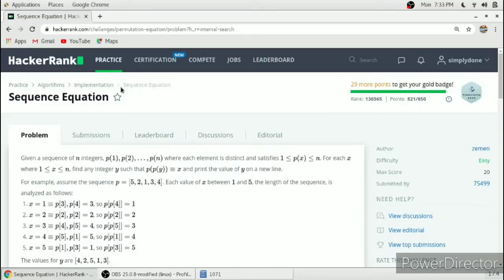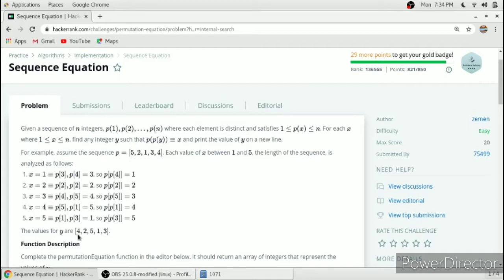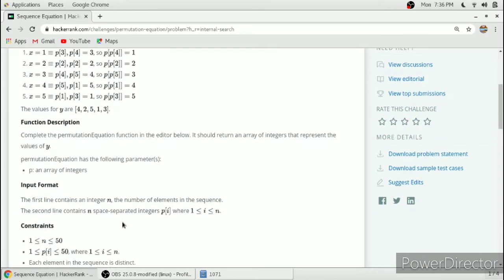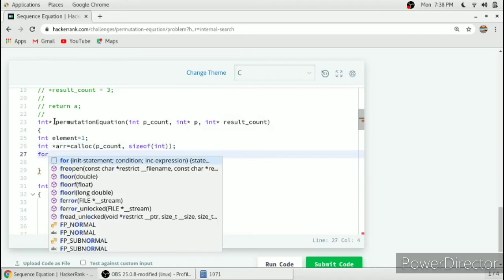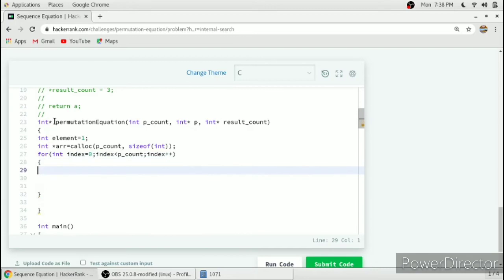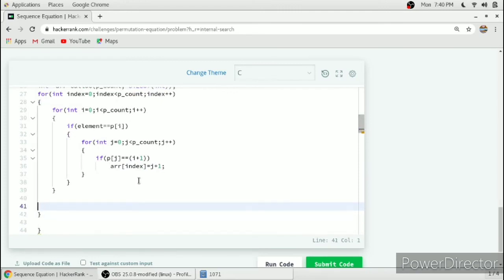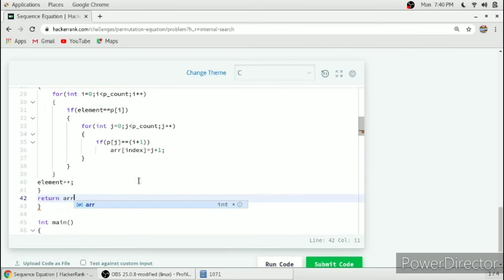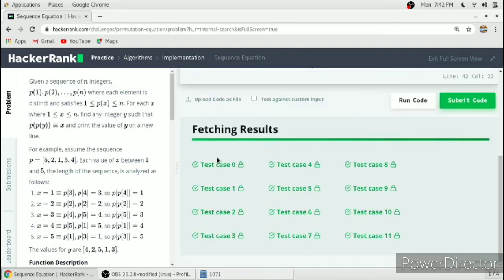Sequence Equation Hacker Rank Solution in C Programming Language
hello friends,
first consider 1
we have to find the location of 1
if 1's location is 3
then we have to find the location of 3.
if 3's location is 4.
then we have to make entry of 4 in our array
and we have to repeat this process until last integer of array for e.g considering 2,3,4,5 and so on